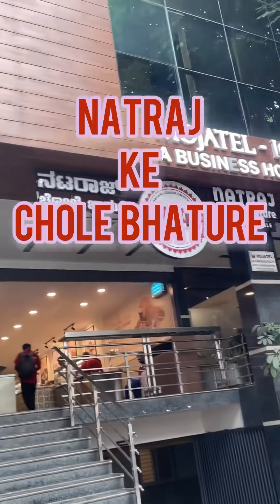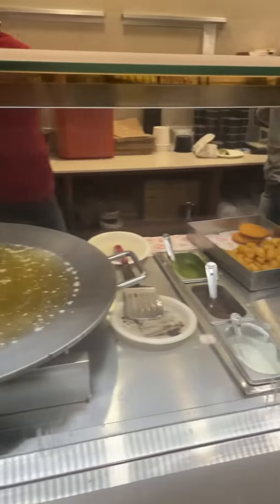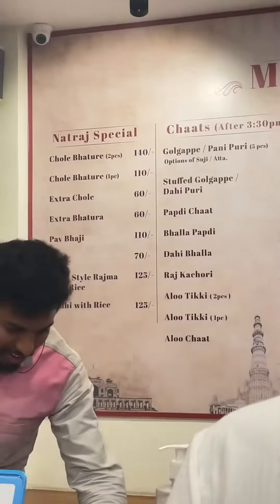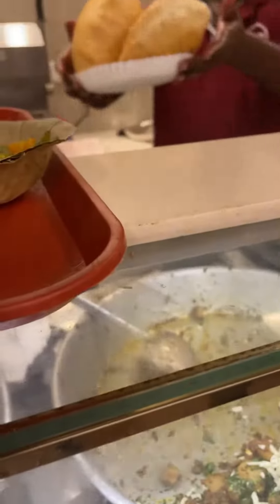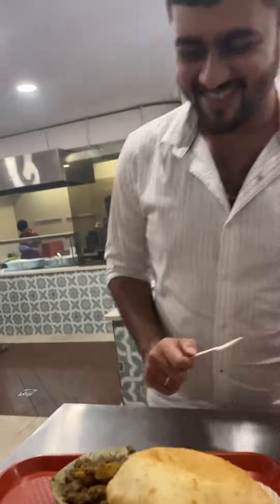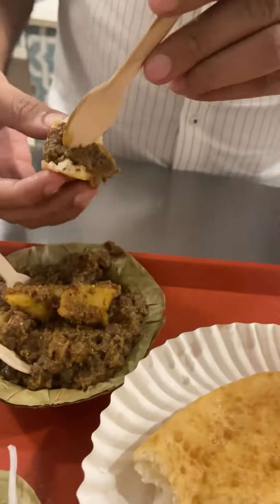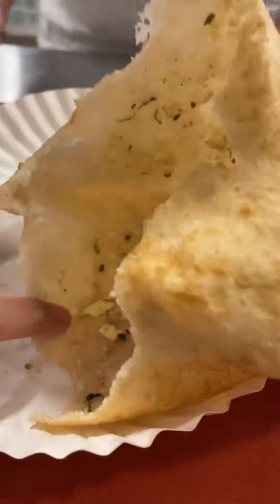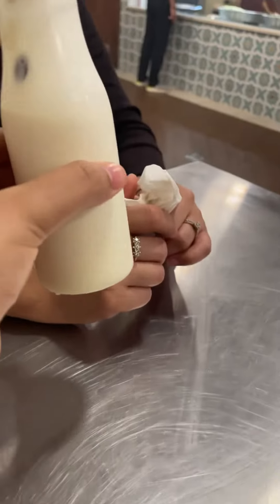Natraj Chole Bhature | Best food in Bengaluru